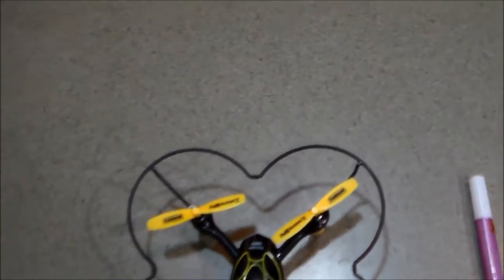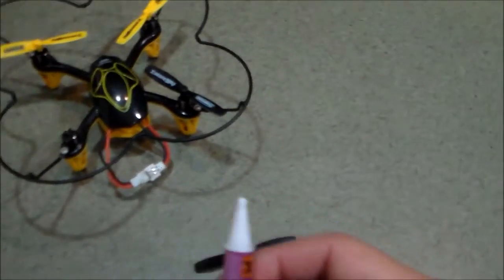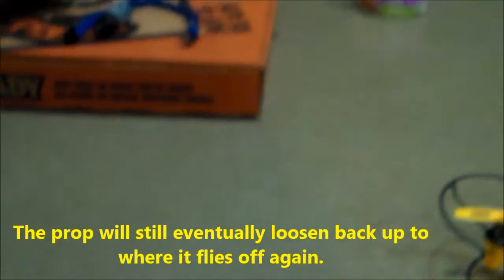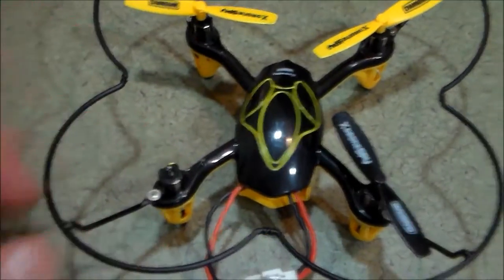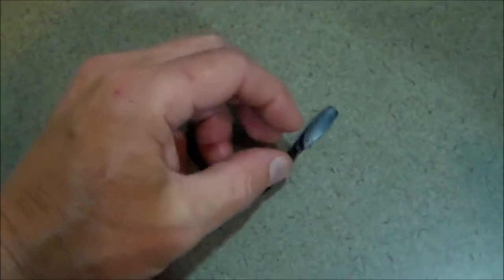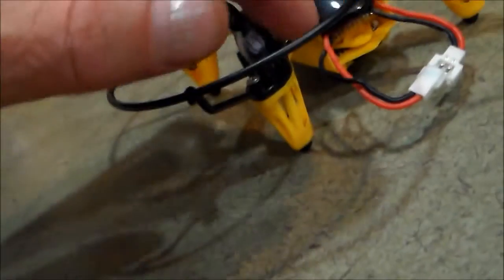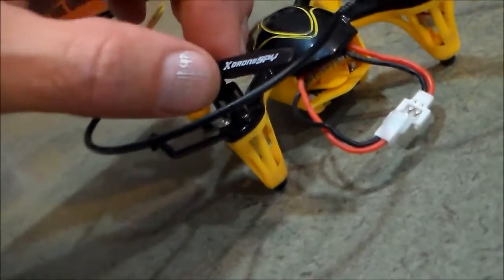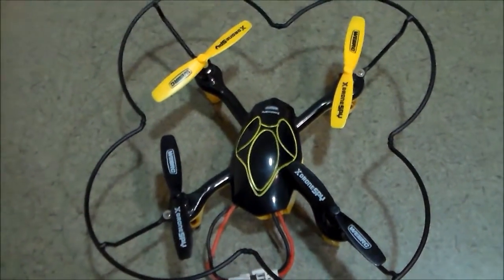How To Fix/Tighten Loose Quadcopter Props With Fingernail Glue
How To Fix/Tighten Loose xDrone Nano Quadcopter Props With Fingernail Glue: No, you do not "glue it on". Instead, you siply apply a small droplet of glue to the hole of the loose prop (meaning that it keeps flying off when you try to take-off). Wipe-away the excess glue, carefully. Do not smear the glue onto the blade. Blow on it for a few seconds to dry it off. Put it back on the prop shaft. It'll work for a few crashes that cause prop fly-off before it gets loose enough to require another application. Scrape-off all residual old glue from the prop before applying new glue.